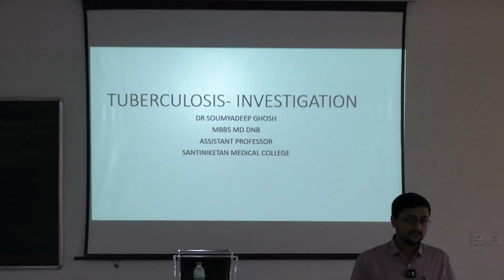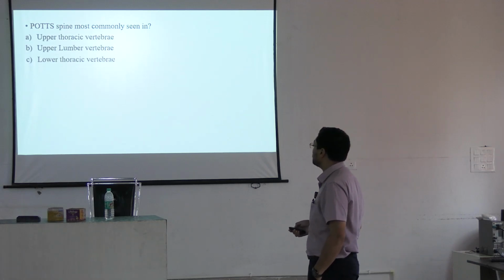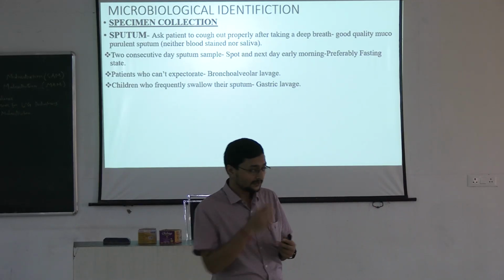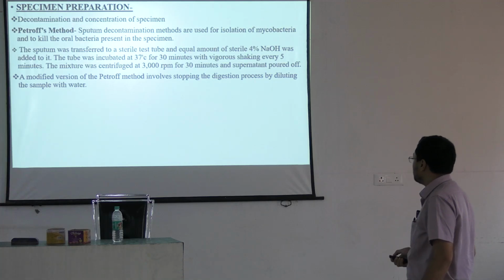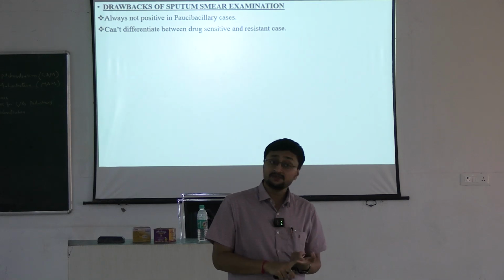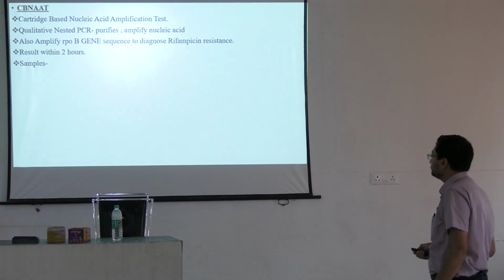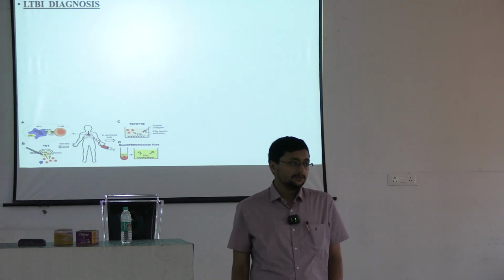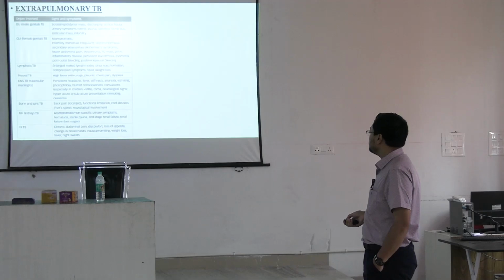Option 2 (Academic): Master Spirometry: Static vs Dynamic Lung Functions | MBBS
To maximize the reach and search performance of this video, the metadata should target high-volume medical keywords that students and professionals use when searching for clinical skills and physiology lectures.

This video is a recorded lecture for the MBBS 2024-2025 batch at Santiniketan Medical College & Hospital, covering the essential topic of Pulmonary Function Tests (PFT) and Spirometry.
Recommended YouTube Titles

    Option 1 (Search Optimized): Pulmonary Function Tests (PFT) & Spirometry Explained: Lung Volumes & FEV1/FVC Ratio

    Option 2 (Academic): Master Spirometry: Static vs Dynamic Lung Functions | MBBS Physiology Lecture

    Option 3 (High-Yield): Clinical PFT Interpretation: Differentiating Obstructive vs Restrictive Lung Disease

In this session, we explore the physiological basis and clinical application of Spirometry. From defining static lung volumes like Tidal Volume (TV) and Vital Capacity (VC) to analyzing dynamic parameters such as FEV1 and FVC, this lecture covers the high-yield concepts required for university exams and clinical practice. Learn how to interpret a spirogram to differentiate between obstructive diseases (like Asthma and COPD) and restrictive conditions (like Fibrosis).

Key Topics Analyzed:

    Introduction to PFT: Why we measure lung function and the role of the Spirometer in clinical diagnosis.

    Static Lung Volumes: Detailed breakdown of Tidal Volume (TV), Inspiratory Reserve Volume (IRV), and Expiratory Reserve Volume (ERV).

    Lung Capacities: Understanding Vital Capacity (VC) and why it is a crucial indicator of respiratory health.

    Dynamic Lung Functions: Master the concepts of Forced Vital Capacity (FVC) and Forced Expiratory Volume in 1 second (FEV1).

    The Tiffeneau Index: Analyzing the FEV1/FVC ratio and its importance in diagnosing respiratory pathology.

    Clinical Patterns: Differentiating between Obstructive vs. Restrictive lung disease using Flow-Volume loops.

    Step-by-Step Procedure: How to properly instruct a patient and perform a spirometry test for accurate results.

On: MEDICINE by Dr. Soumyadeep Ghosh
(MBBS Batch: 2023-24)
Conducted on: 30-03-26